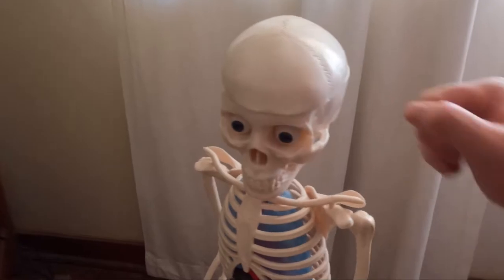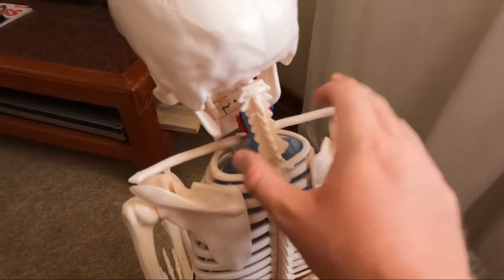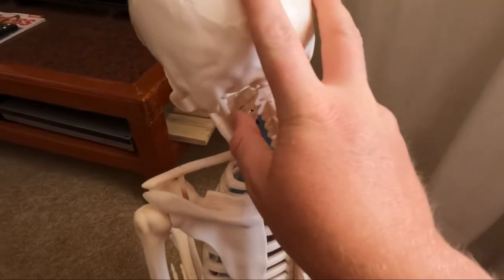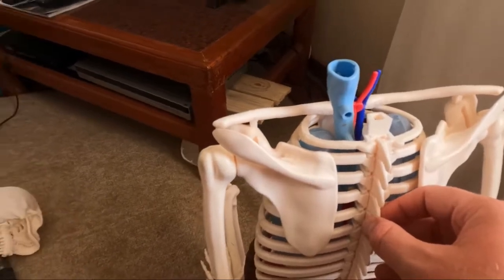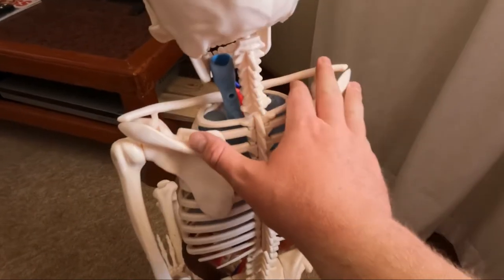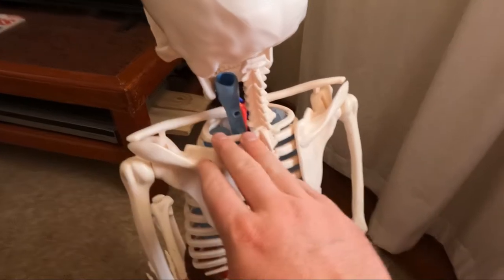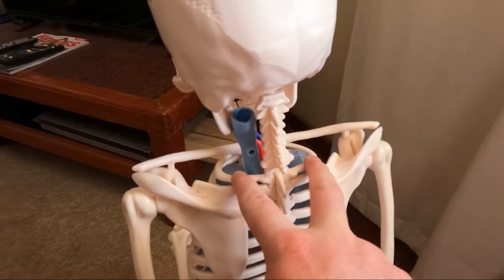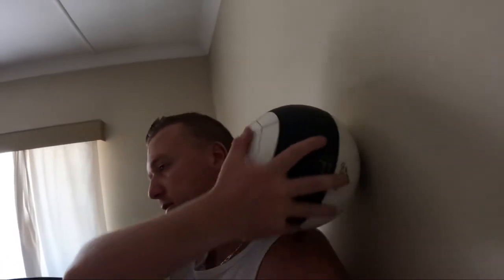Fix Trap Pain [Pt 2]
Foward head posture and rounded shoulders are the main cause of trap pain. There are several other causes of trapezius pain, including: Overuse: Pain in the trapezius often develops due to overuse. Repetitive activities that involve the shoulders can put stress on the muscle.